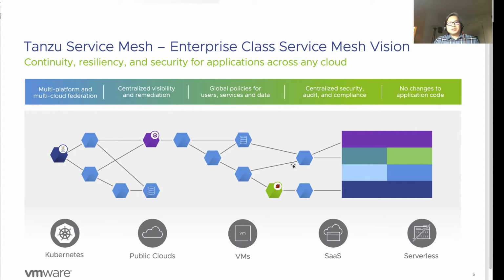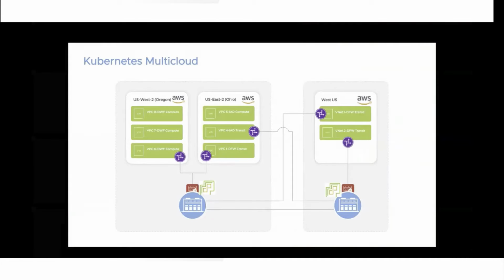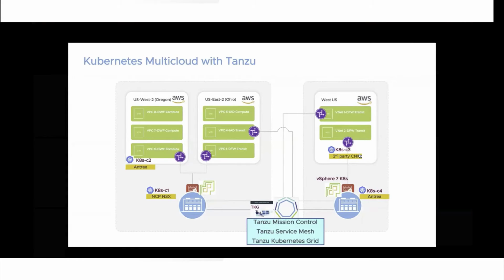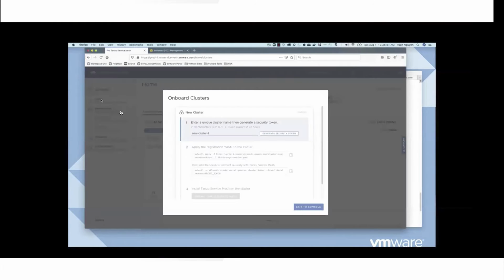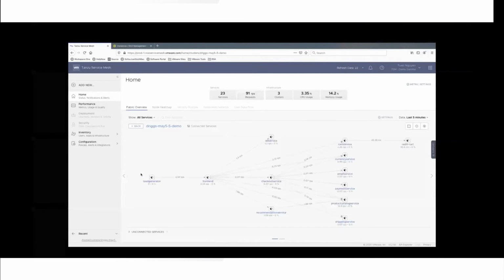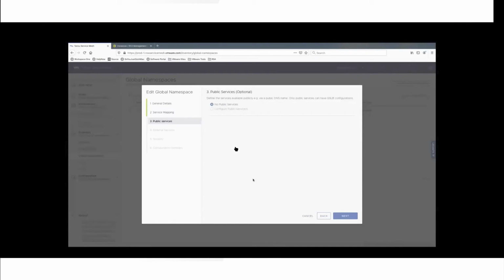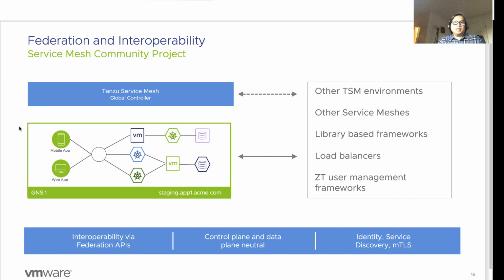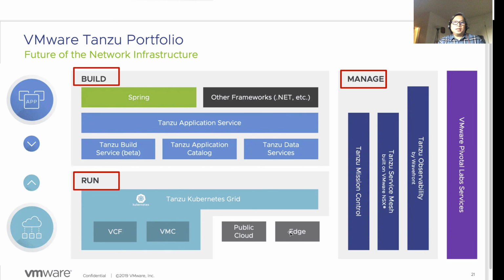TSM AWS Full 2020Short2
Amazon AWS’s annual cloud conference is going fully digital this year as the global pandemic forces companies to move events online. Amazon Web Services’ re:Invent 2020 is a 3-week virtual conference from Nov. 30 to Dec. 18. This is one of the most important tech gatherings of the year with more than 150,000 people attended re:Invent this year.

VMware brought to Re:Invent 2020 new product Tanzu Service Mesh, built on VMware NSX vmwarensx, is VMware's enterprise-class service mesh solution that provides consistent control and security for microservices, end users, and data—across all your clusters and clouds—in the most demanding multicluster and multicloud environments.

We will talk about VMware Tanzu Service Mesh (TSM) for modern software developers can take advantage of the new constructs, such as Global Namespaces, to create flexible architectures with advanced degrees of control and security. We’ll explain how they can extract meaningful application-centric metrics, and showcase the new visualization tools they can use. We’ll also cover TSM’s sophisticated policy system, and how to tune system behavior even before events occur.